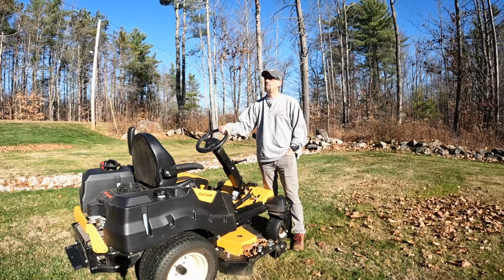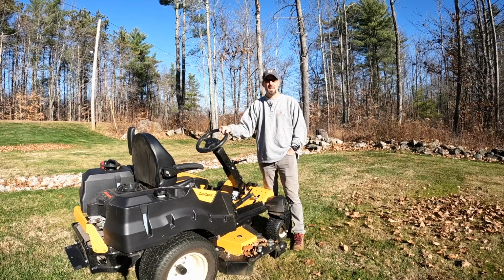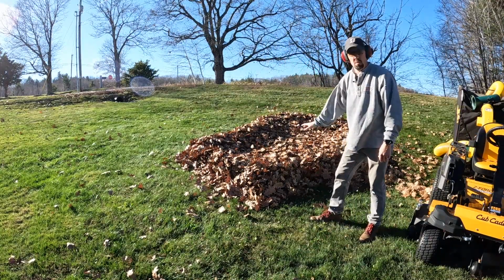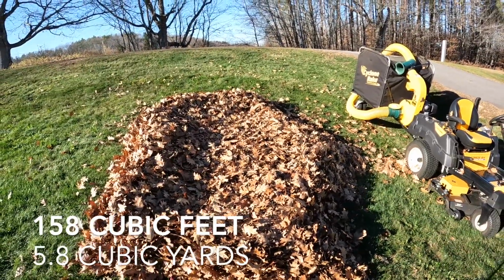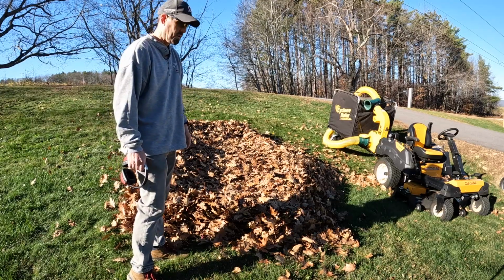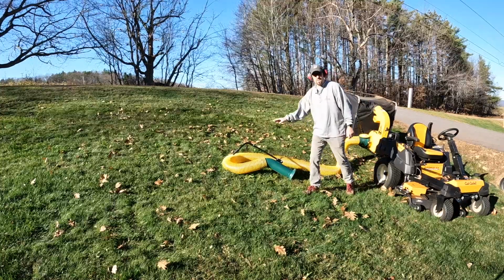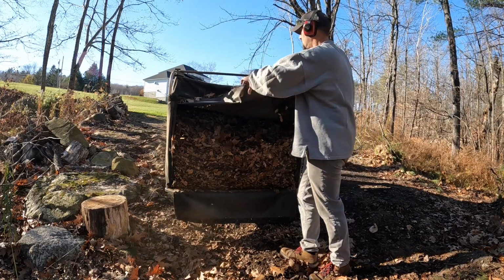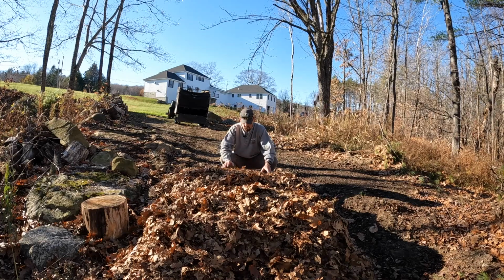#54 Cyclone Rake Fall Cleanup: Goodbye Leaves 2022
1 Day of Fall cleanup this year is all it took for 2 acres of area. Cyclone Rake XL and the Husky backpack blower get the job done!

Cyclone Rake XL
Cub Cadet ZForce SX
Husqvarna Backpack Blower